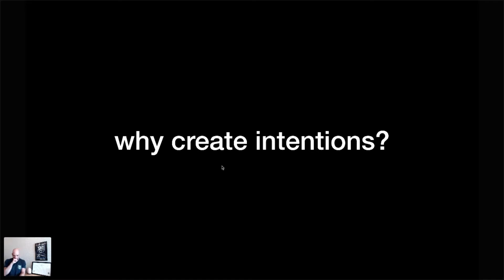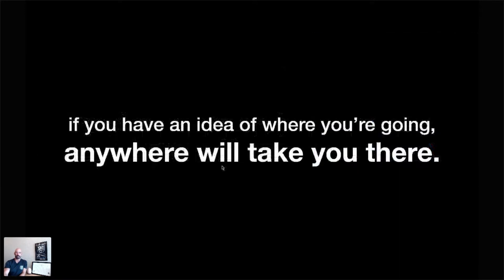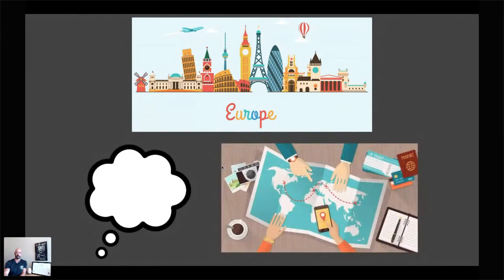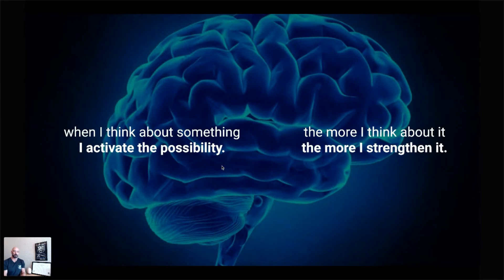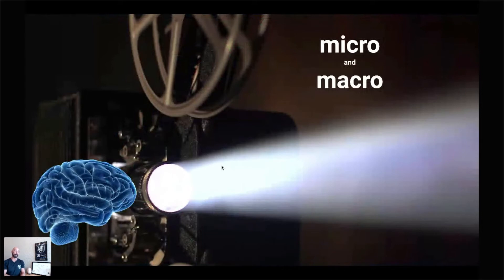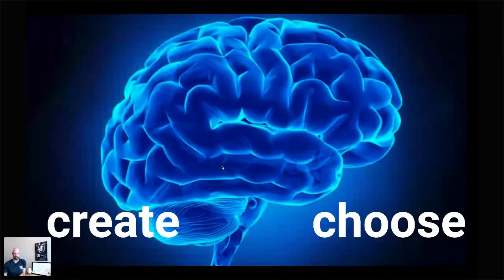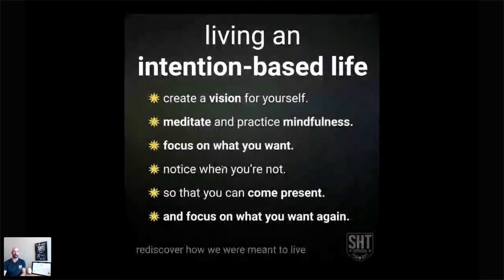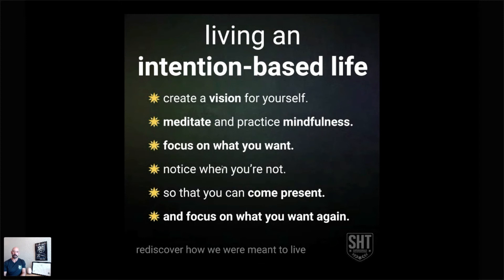living an intention based life | Setting Intentions 2021